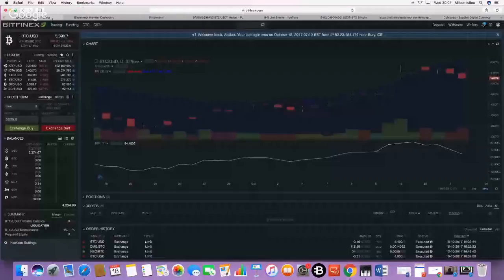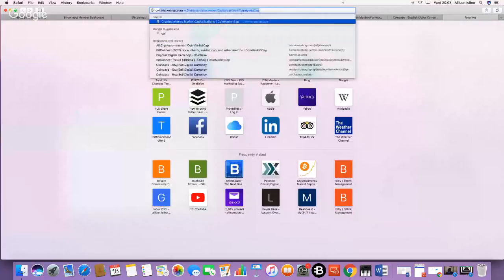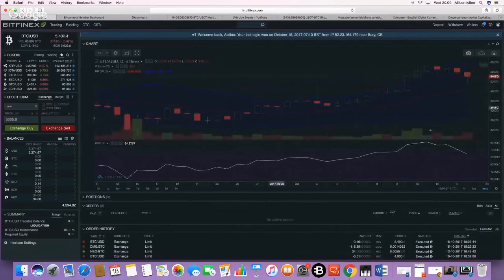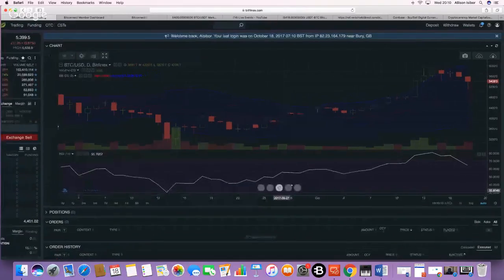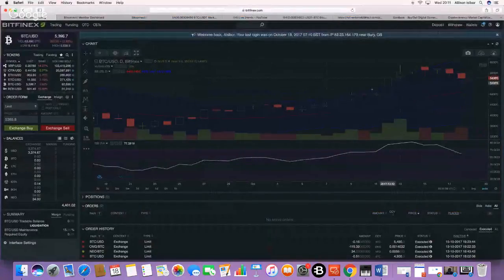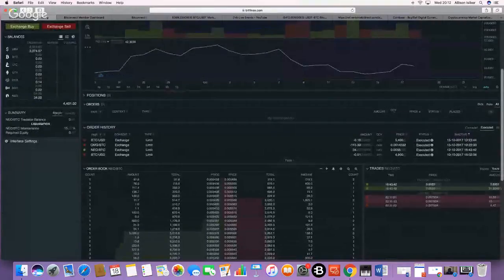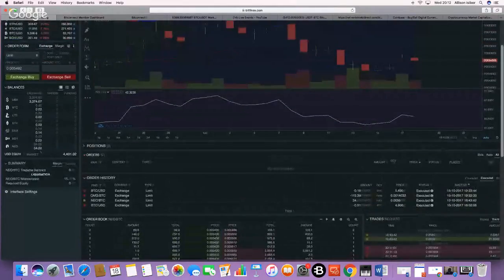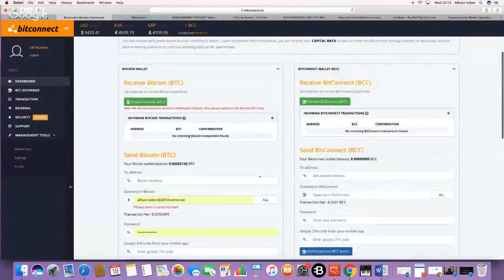BITCOIN PRICES ARE FALLING AGAIN!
What do you do when Bitcoin prices are falling ?

If you are trading bitcoins,

Wait ! be Patient ! Don't rush to rebuy, use the indicators I highlighted

If you don't like to trade by yourself,
You can join Bitconnect here : To earn 1% bitcoin daily